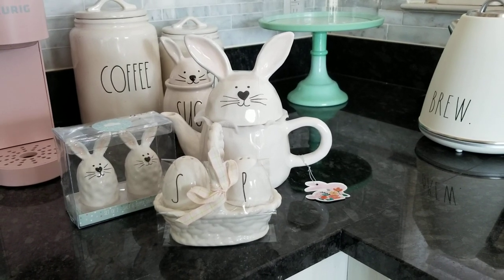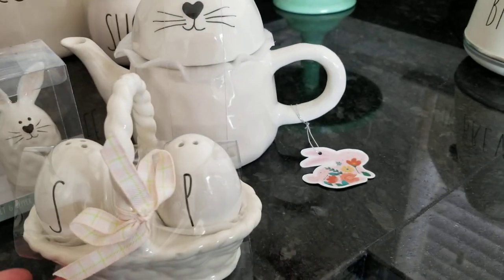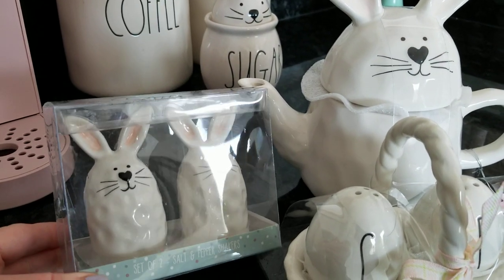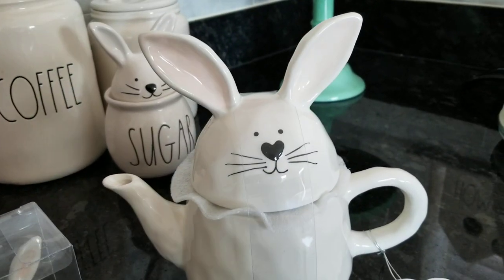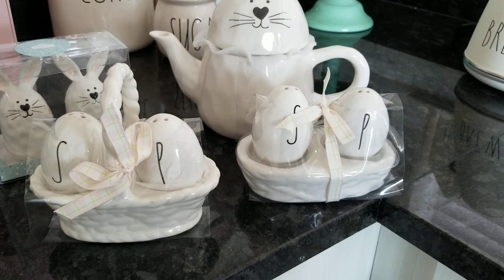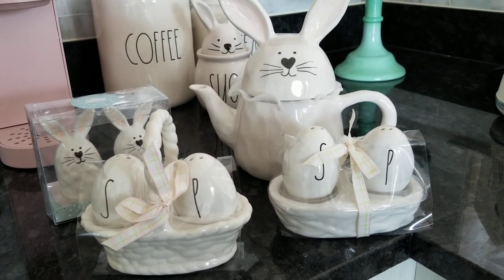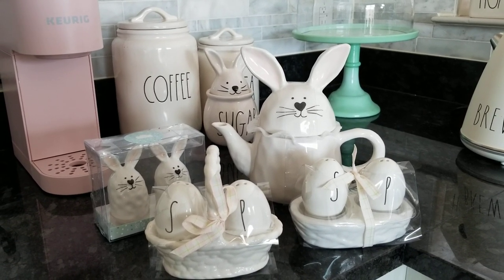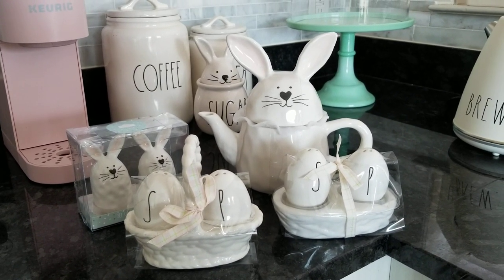Not Rae Dunn | Bunny Teapot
Aren't these pieces adorable?